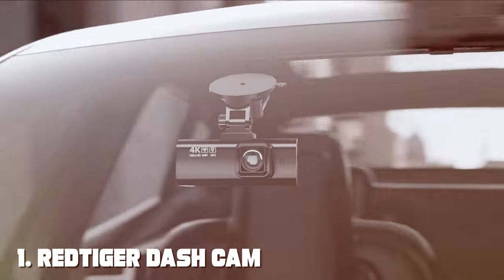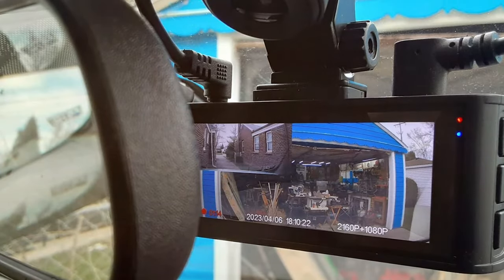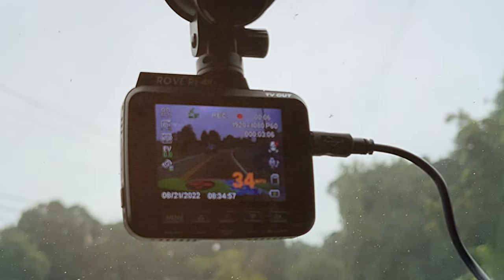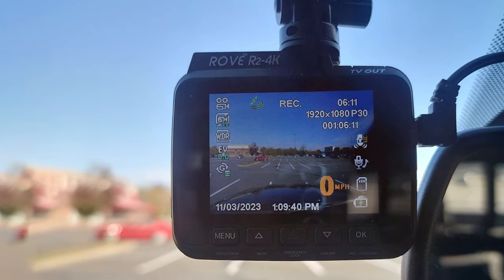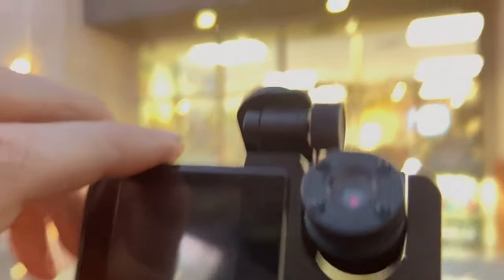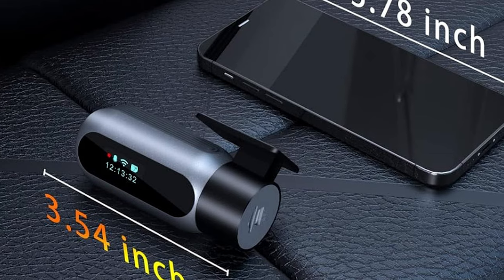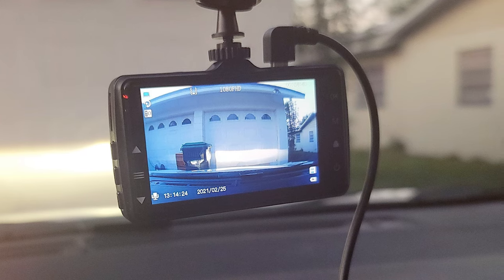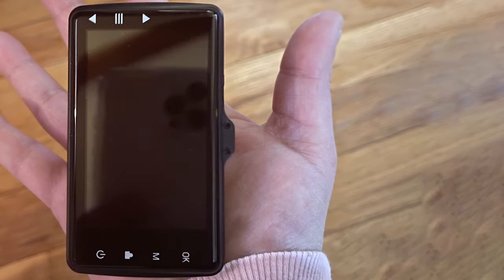Top 5 Best Dash Cams in 2024 | The Ultimate Countdown, Reviews & Best Picks!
Links to the Best  Dash Cams We Listed in Today's  Dash Cam Review video:

1 REDTIGER Dash Cam Front Rear F7N-PLUS

2 ROVE R2-4K Dash Cam Built-in WiFi GPS Car Dashboard Camera R2-4K

3 3 Channel Dash Cam Front and Rear Inside Prilotte-New-Y15

4 Dash Cam WiFi FHD 1080P Mini Front Dash Camera Q3

5 Dash Cam Front with 32G SD Card OK-831 Front Dash Cam

What are the Best  Dash Cams in 2024?

In today's video we reviewed the Top 5 Best  Dash Cams on the market in 2024. We made this list based on our personal opinion and we ranked them in no particular order, after doing our research based on their prices, quality, durability, brand reputation and many more.

After watching this video you will know which are the best budget, top selling and top rated  Dash Cam on the market today.

If you choose from this list you can be sure that you buy one of the best  Dash Cams available today.